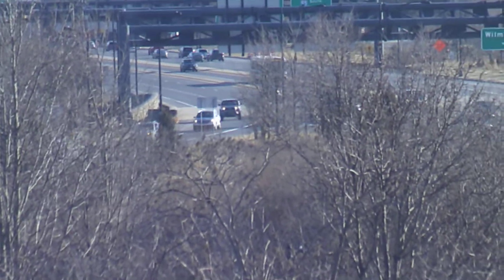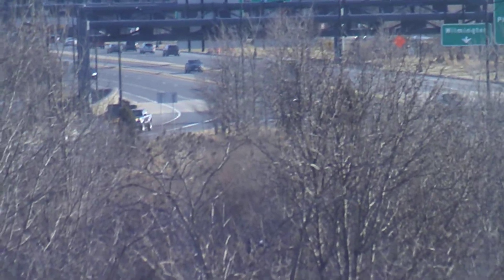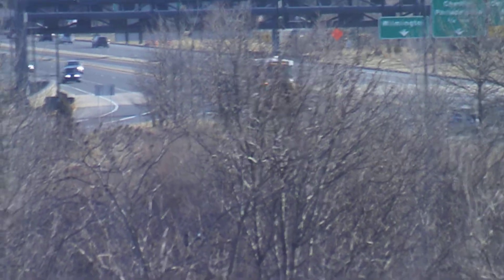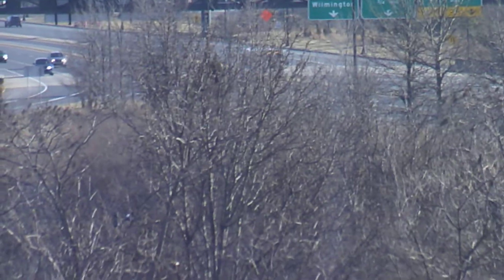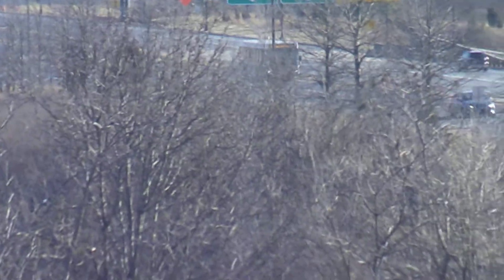Dart 2020 Gillig #514 on route 2.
Cummins L9 EPA 17
ZF EcoLife 6AP-1400B